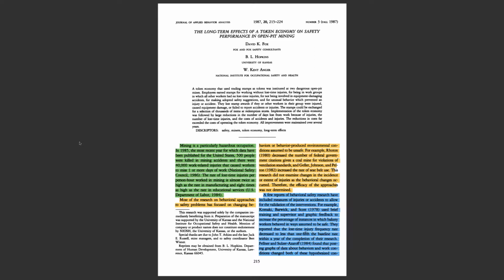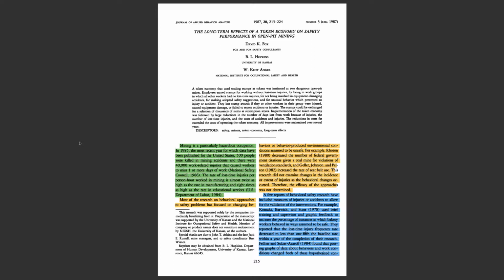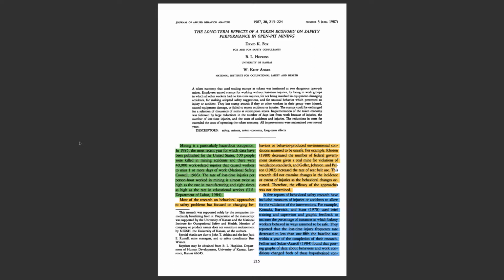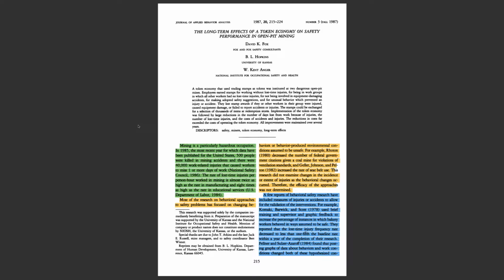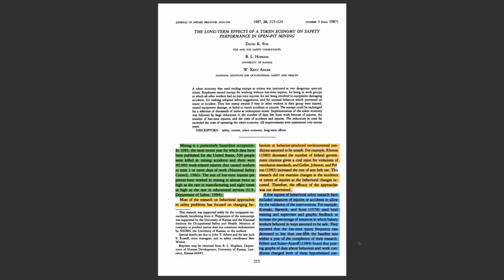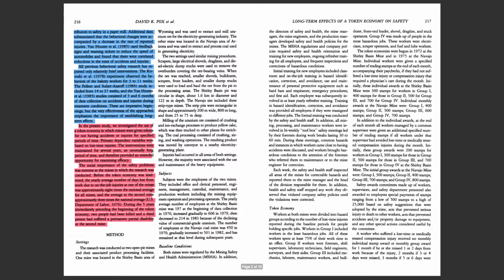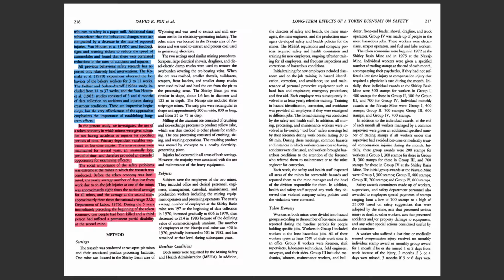Fox et al. Introduction Example